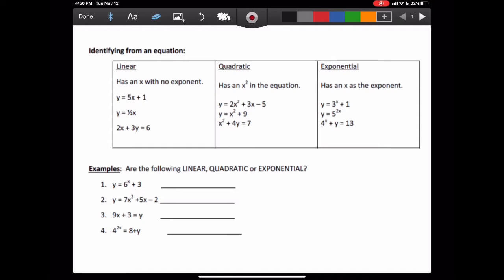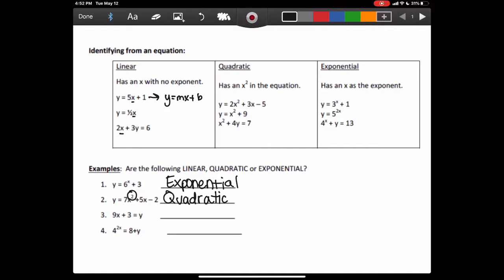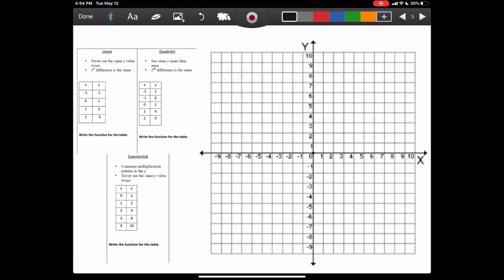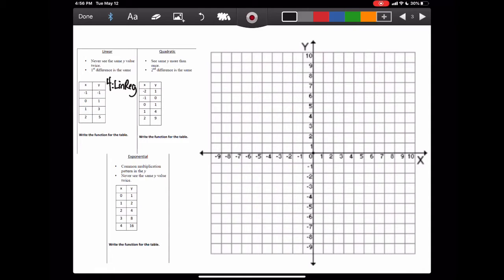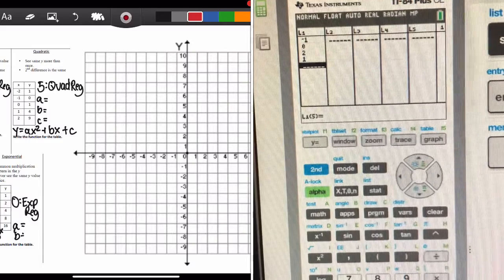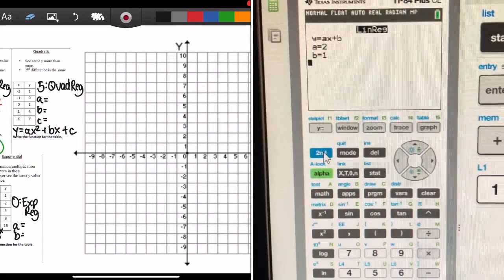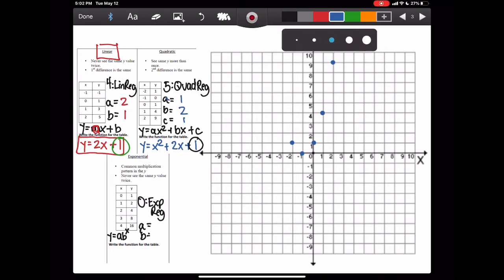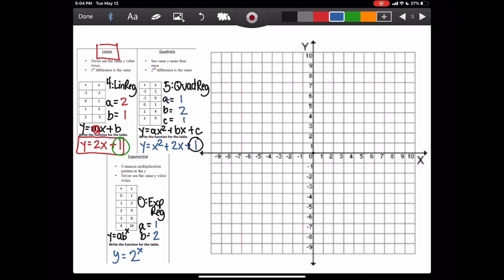Comparing 3 Functions